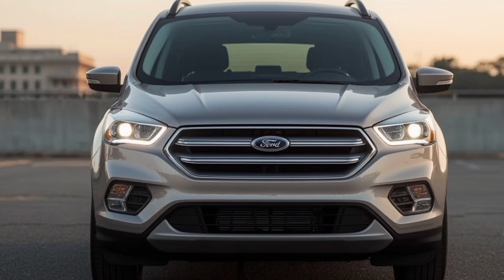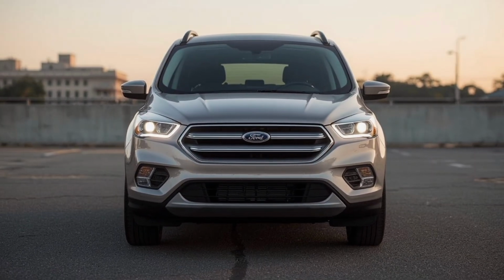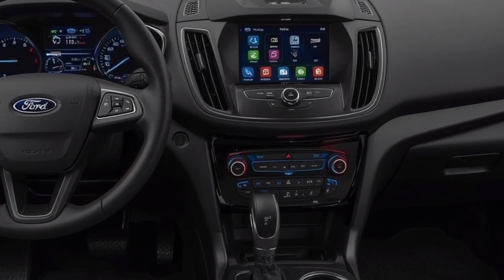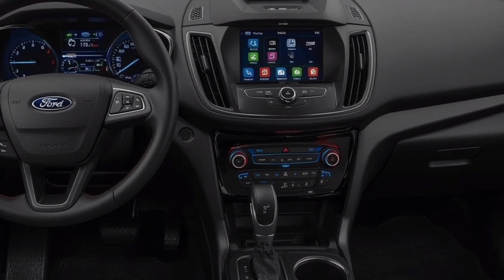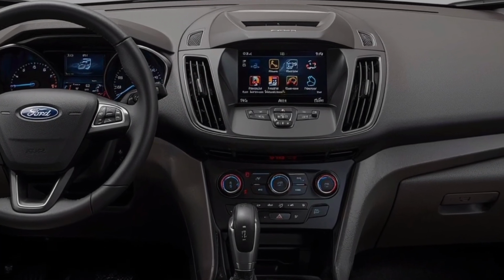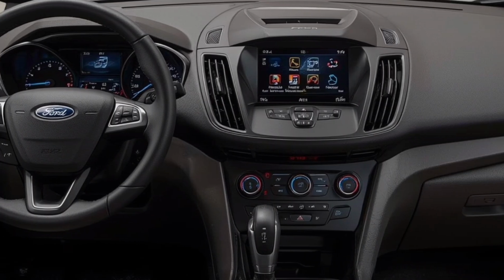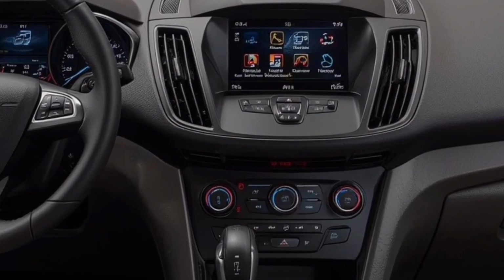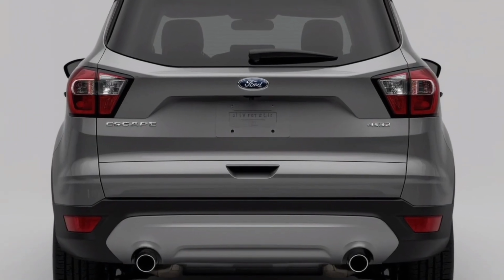Ford Escape 2026| Smart, Stylish, and Powerful SUV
Description:
Discover the all-new Ford Escape 2026 — where innovation meets performance. With its sleek design, advanced safety features, and powerful hybrid options, the Escape is built for city streets and adventurous getaways. Experience comfort, space, and technology like never before.